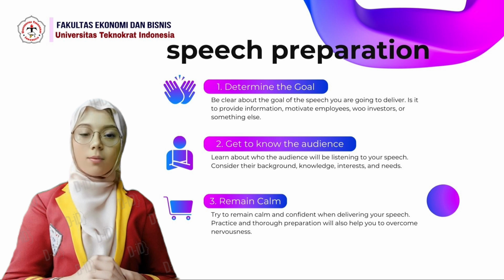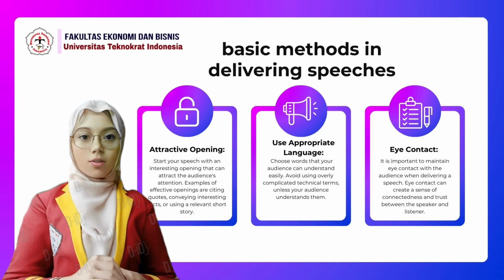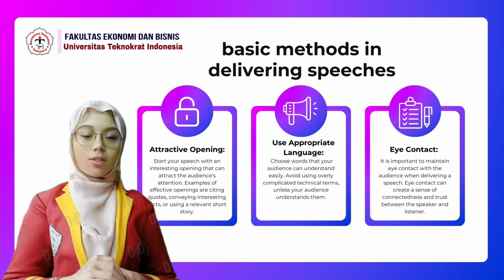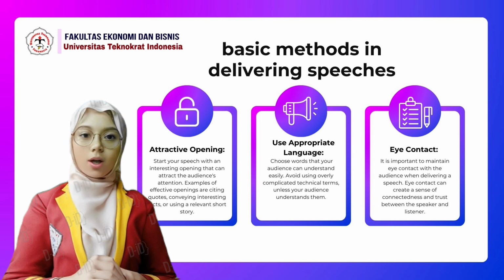KOMUNIKASI BISNIS | SPEECH